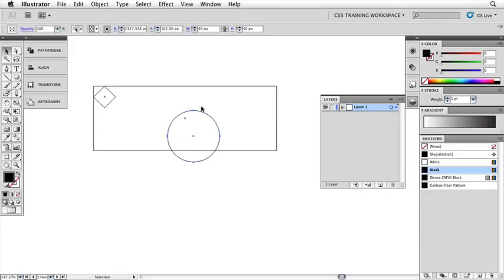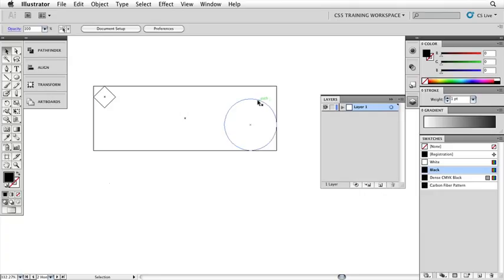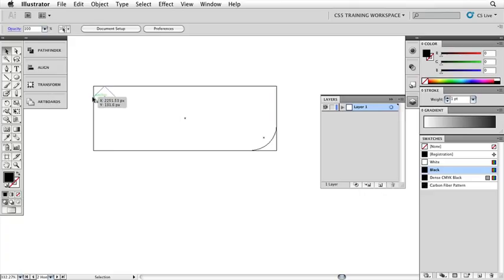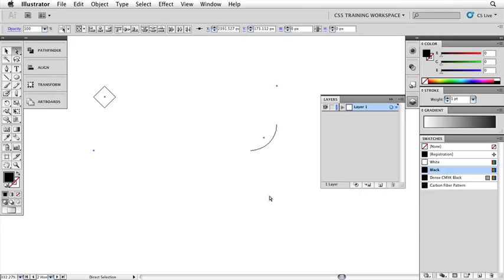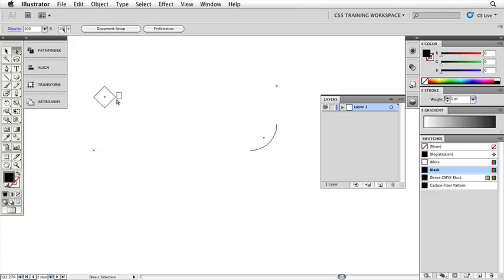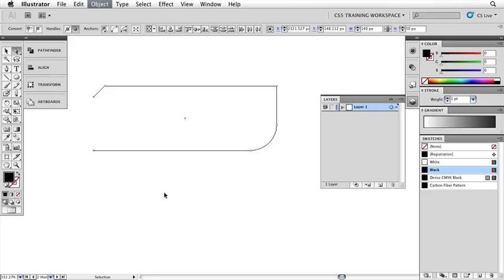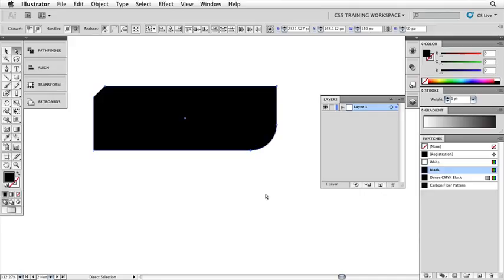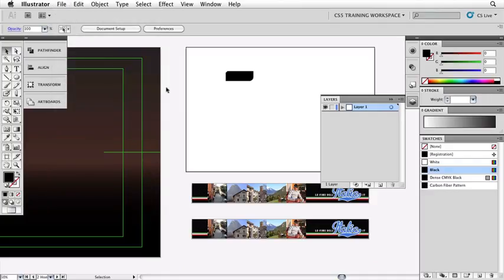ILLUSTRATOR CH 9 LESSON 5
Chapter 9. ILLUSTRATOR CUSTOM SHAPE CREATION & EDITING